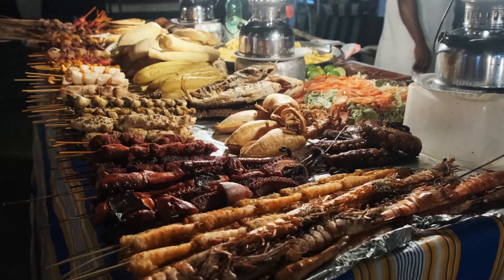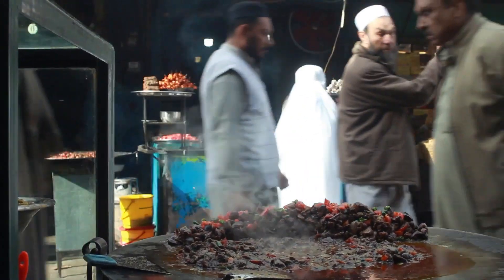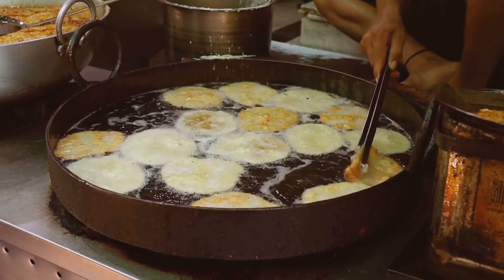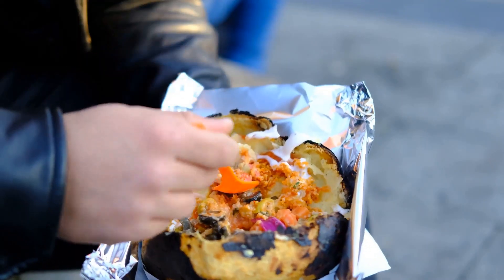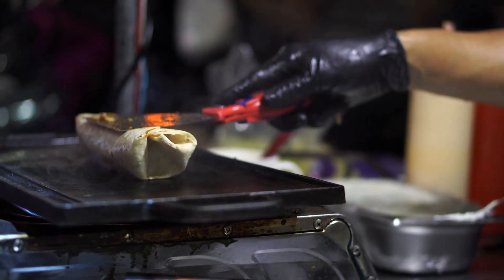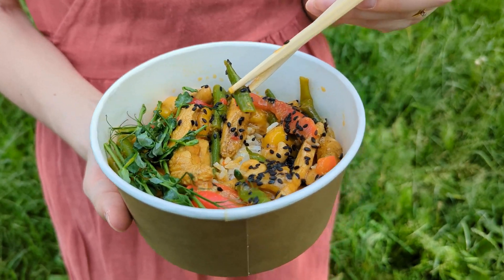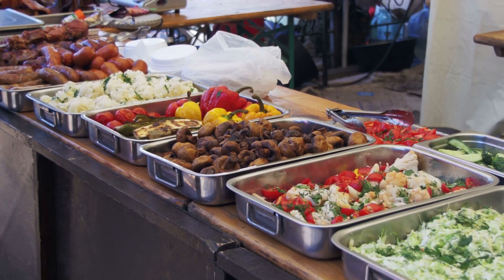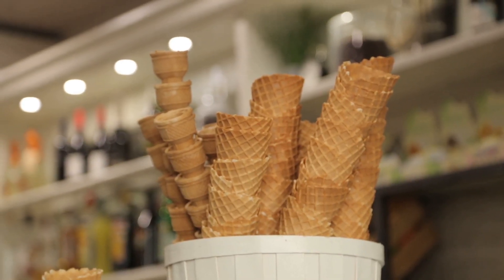Exploring Dhaka's Vibrant Street Food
Join us as we explore the vibrant street food scene in Dhaka, Bangladesh! From traditional snacks to spicy delicacies, you won't want to miss out on these delicious flavors of Dhaka.